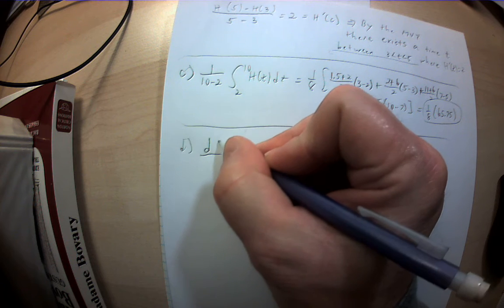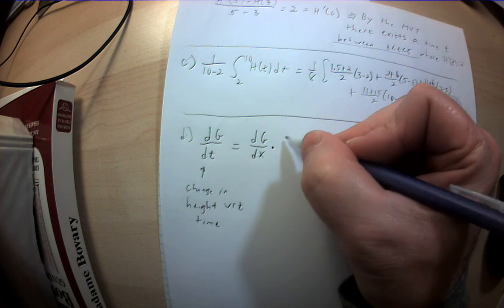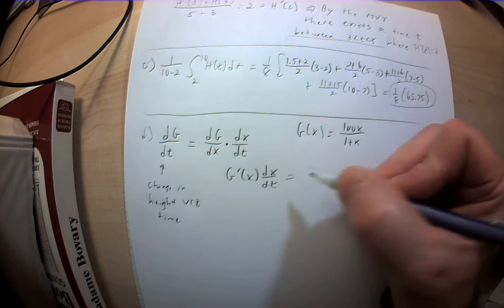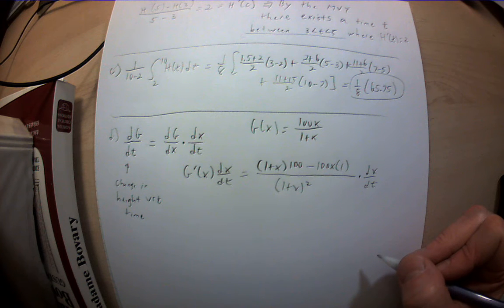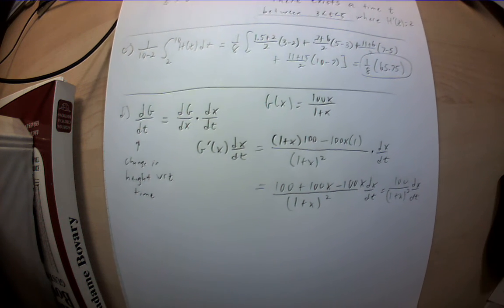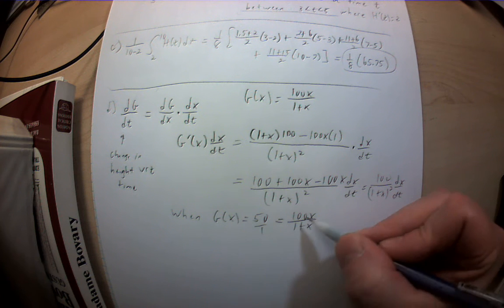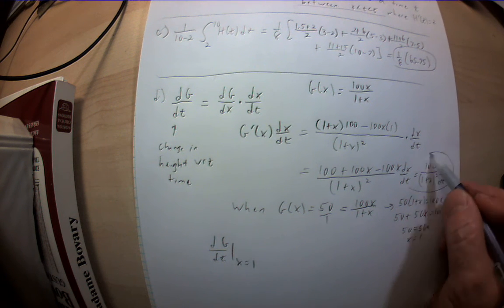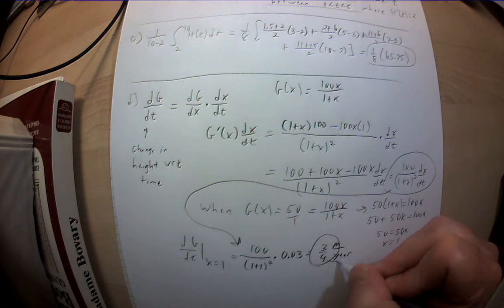FRQ 2018 #4 Part 2